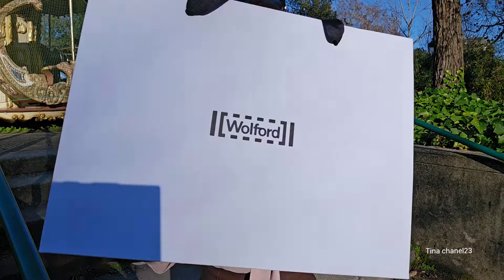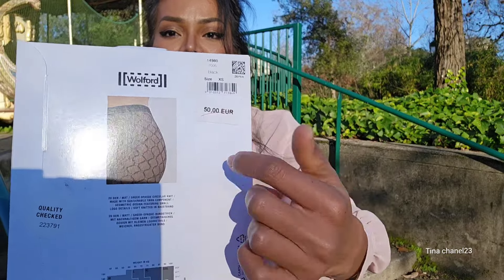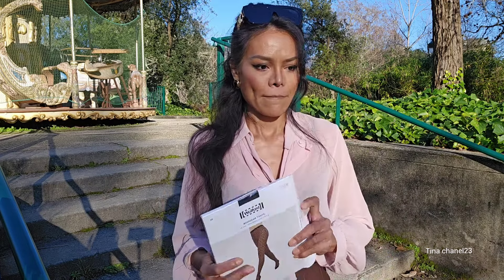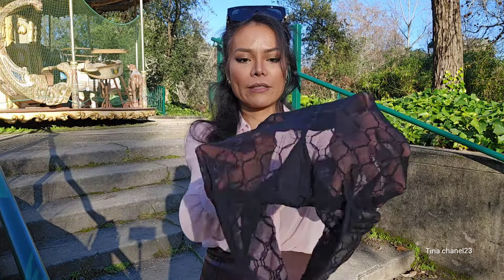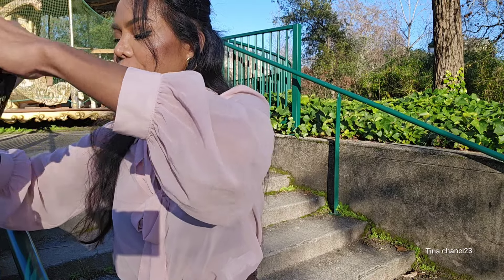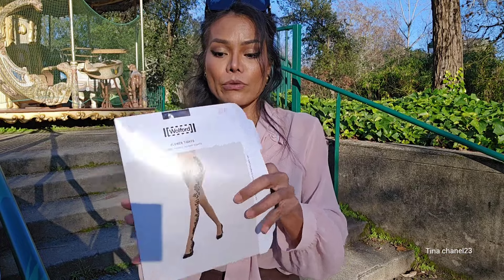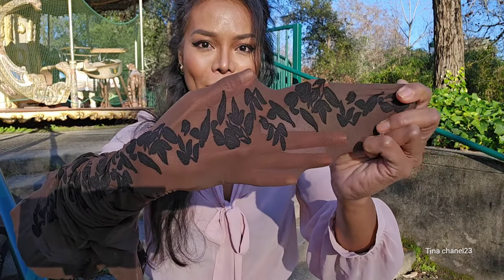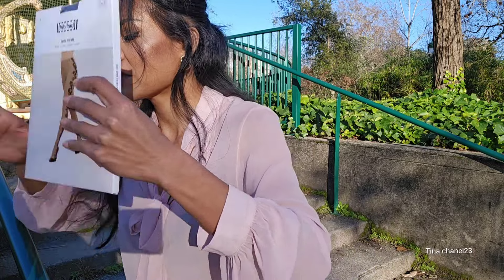what I have got from Wolford sale? 😉